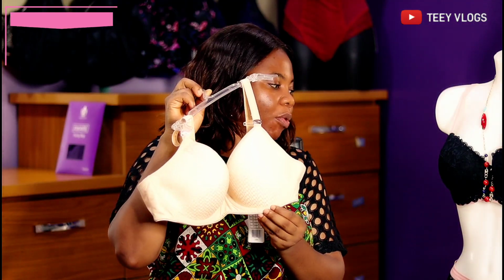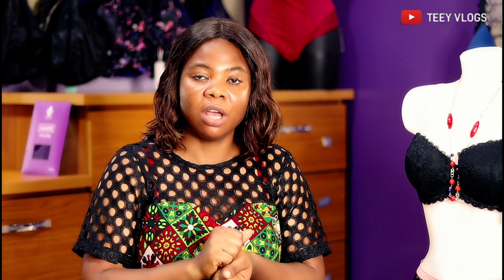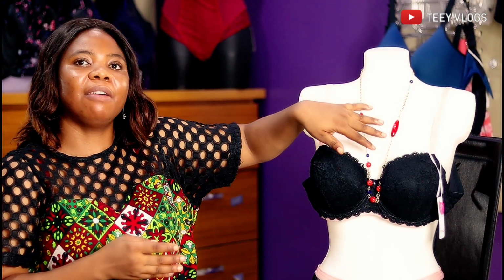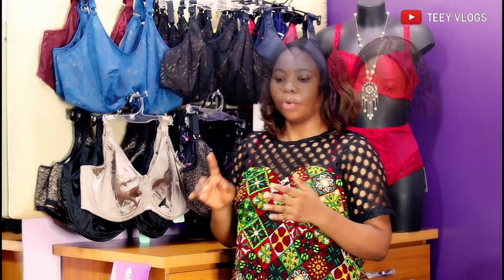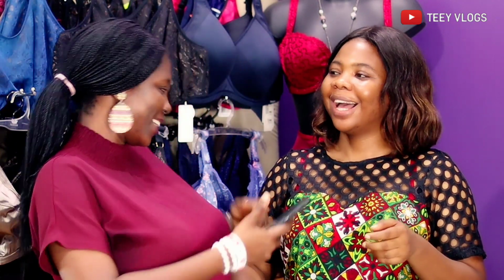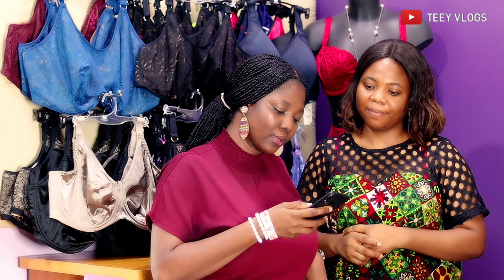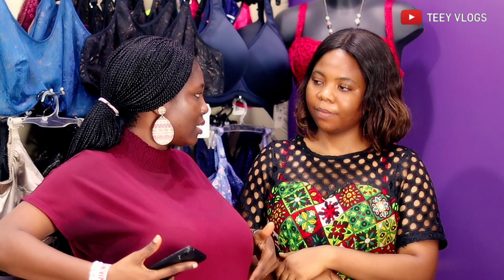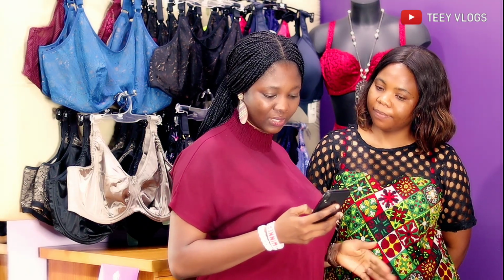COME WITH ME TO THE BIGGEST BRA SHOP IN THE CITY OF PORTHARCOURT, NIGERIA 🇳🇬 EPISODE 2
💦Come, Learn and Explore with me 🤗❤️
💚Faith
💚Family
💚Female Life
💚Healthy Living 💃🏾💥
Let's get Social 😁 👇🏾
IF YOU READ UP TO THIS PLACE.. I SINCERELY APPRECIATE YOU 🤗
-Teey 😍